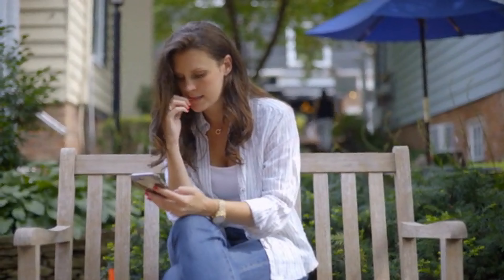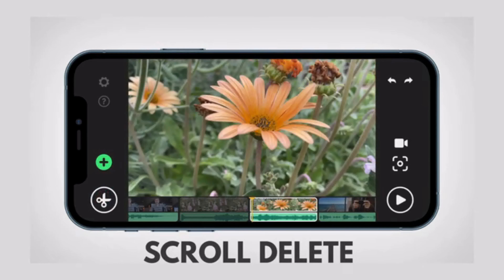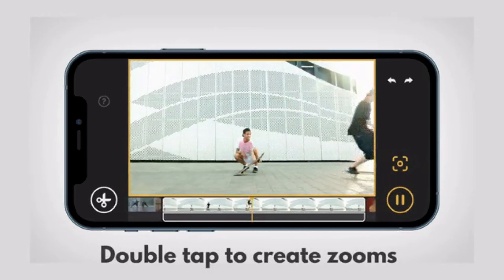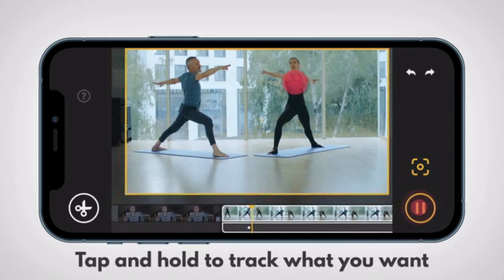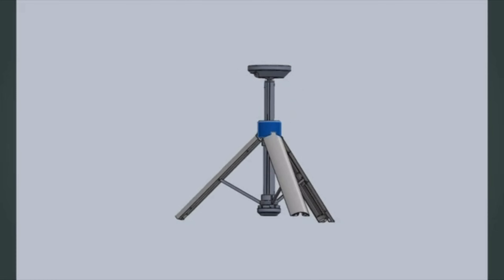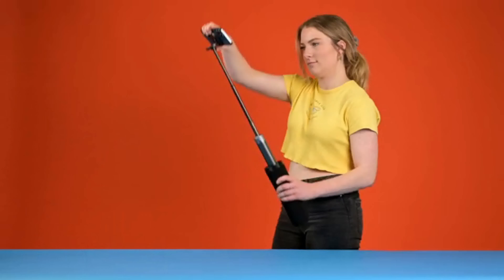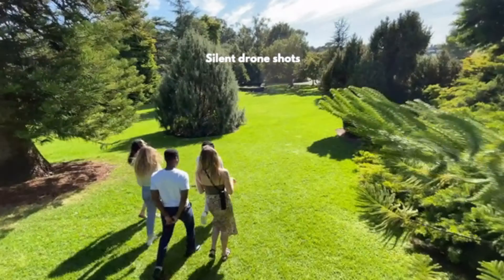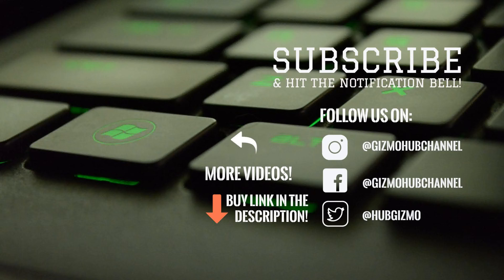LUMASHOT : YOUR ALL-IN-ONE VIDEO KIT | Kickstarter | Gizmo Hub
Lumashot is the all-in-one video kit for creators, with easy-to-use and fast tools that you can take anywhere. The Lumashot solution includes both hardware and software designed to let you create more and on the go.